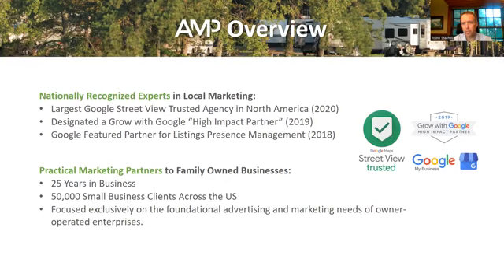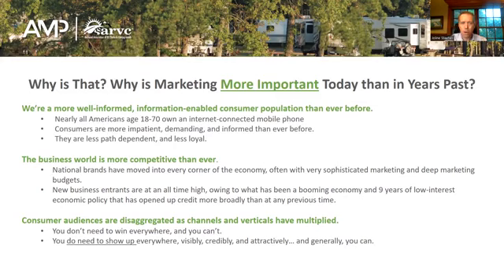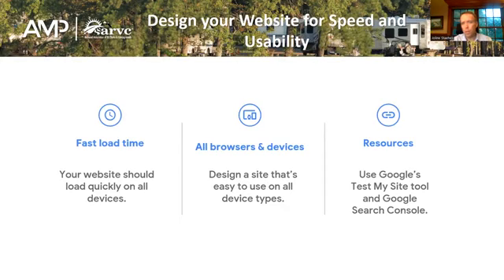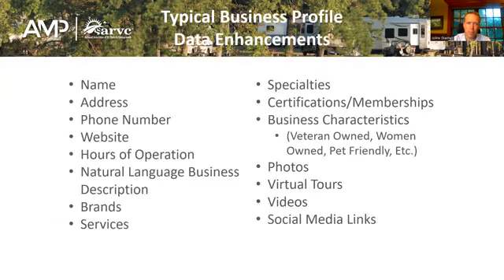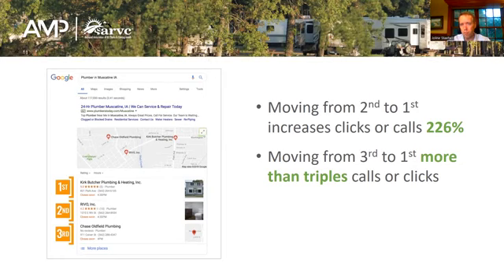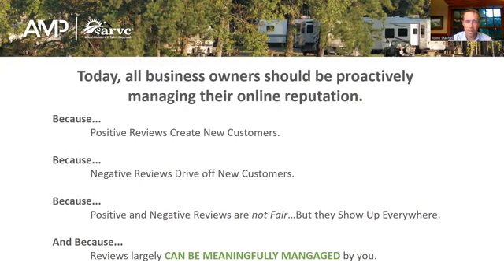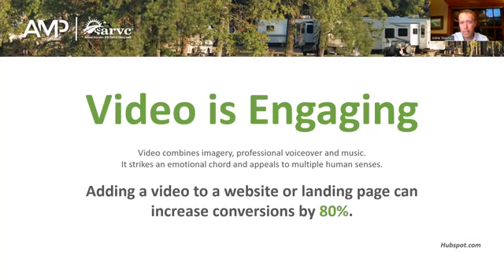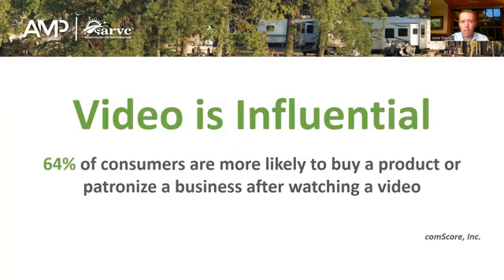Tools of the Trade-Marketing